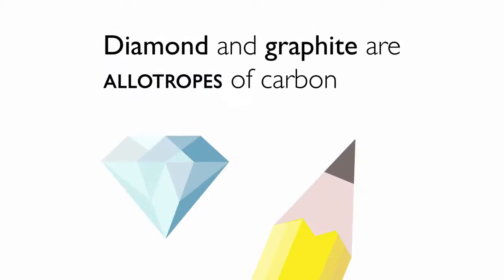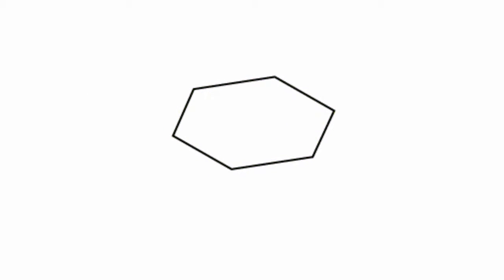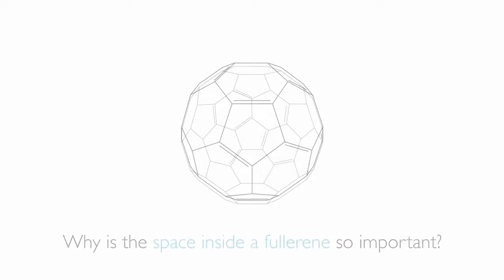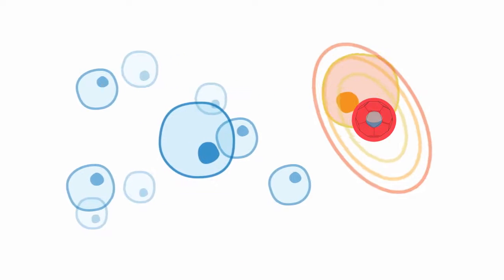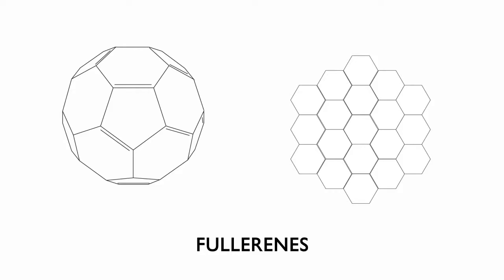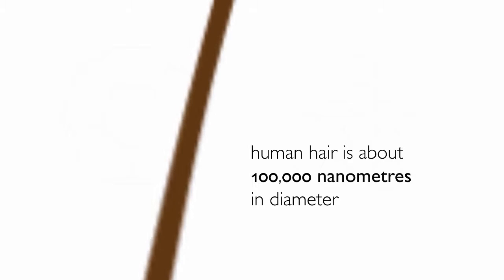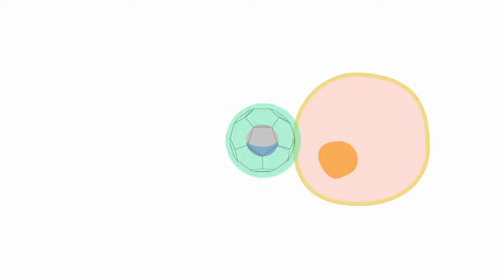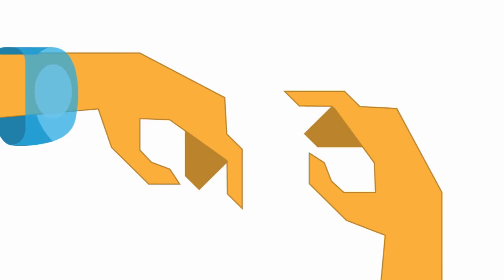Bucky balls, nanotubes and graphene Chemistry for All The Fuse School